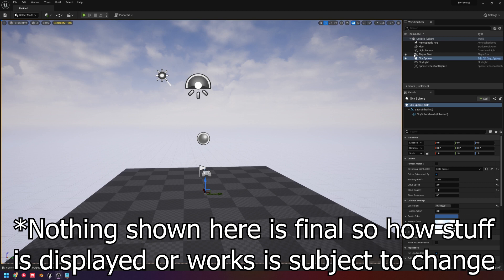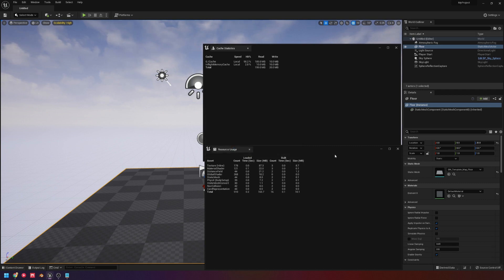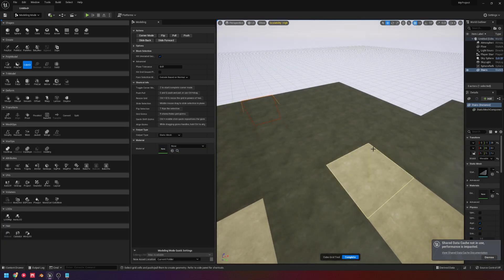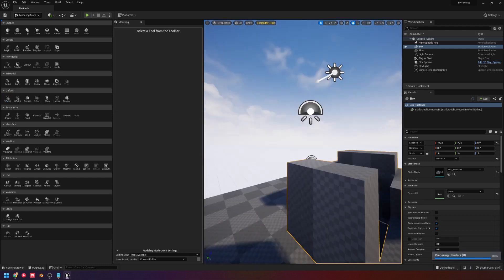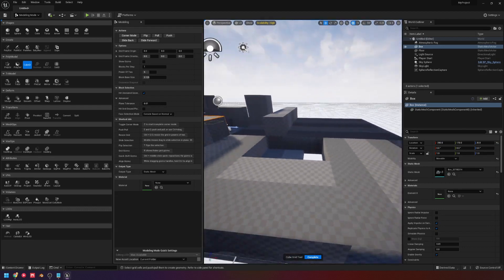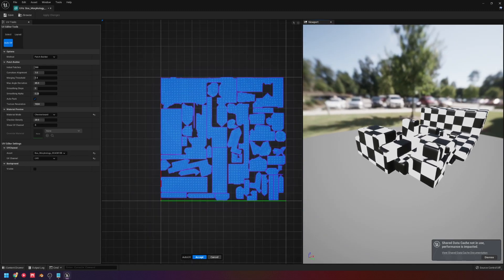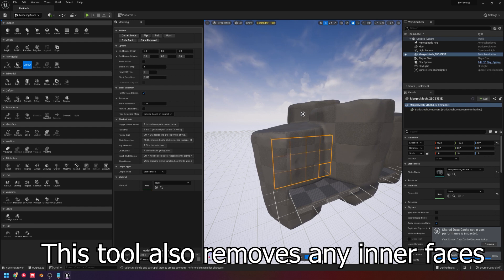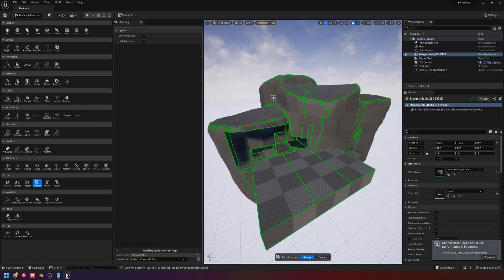Modeling tools: update 3, UE5-main branch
Wanted to make a smaller update video on some new modeling features that have come to the engine since EA was released but also overall show its gotten a little more stable and work is being made on it. I tried to talk a little slower haha i know that some people have felt my past videos i rushed through things because of that. overall i still glance over things feel free to ask questions some things i didn't go in detail because of the editor crashing or the fact that the features are actively changing and in development. I will be making some other smaller videos on some of the new changes that have come to the editor as well as plugins and other things of  note.

UNREAL ENGINE 5 is still in active dev do not upgrade your unreal projects unless you are willing to lose things and can handle the editor breaking.